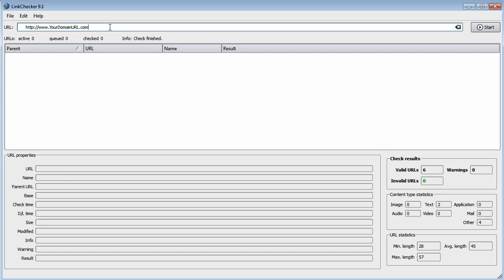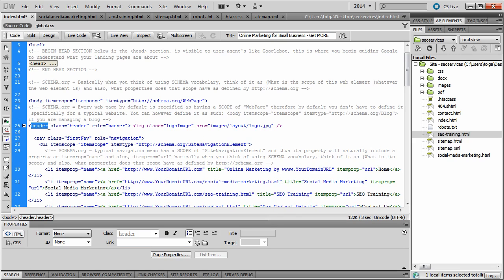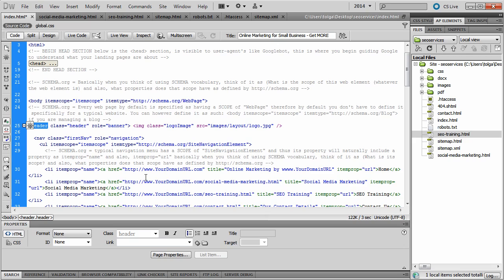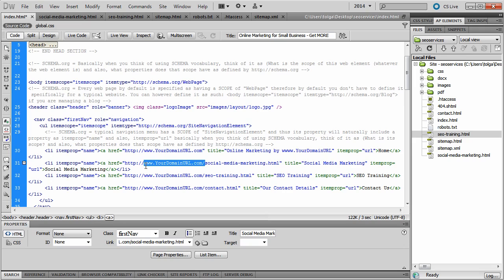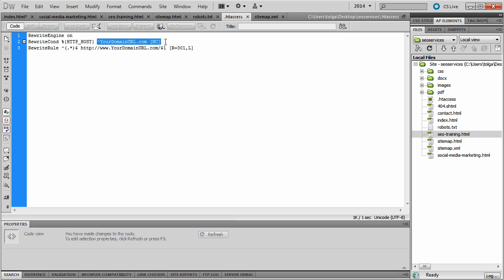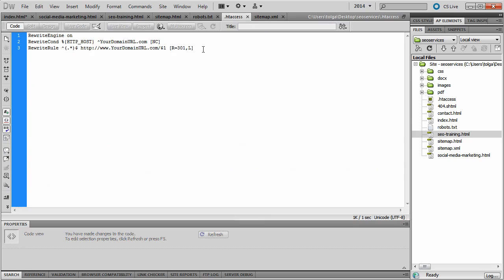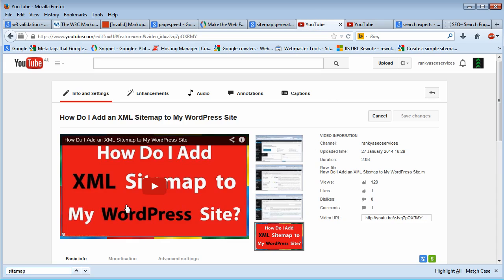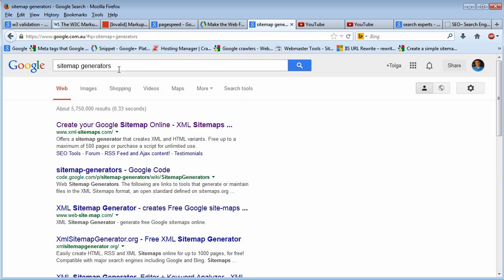Learn Search Engine Optimization Step By Step SEO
Learn Search Engine Optimization Step By Step SEO the best way to learn SE